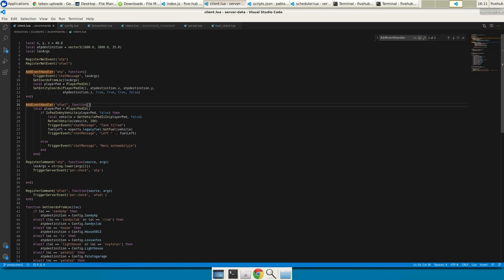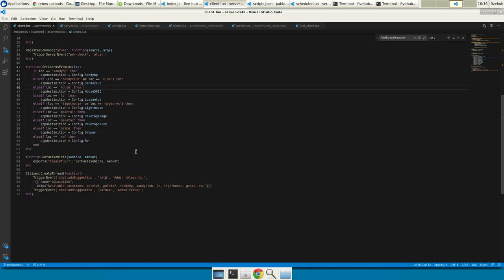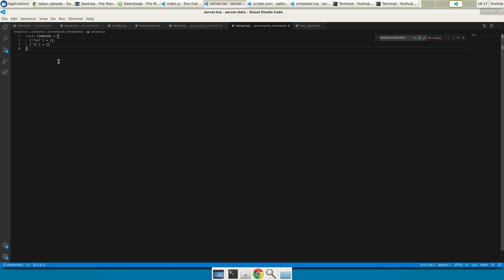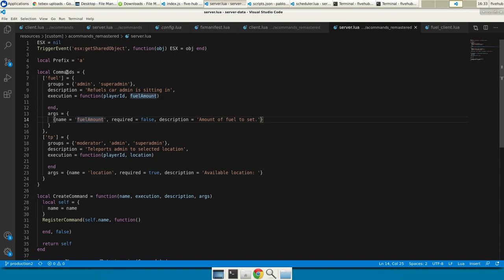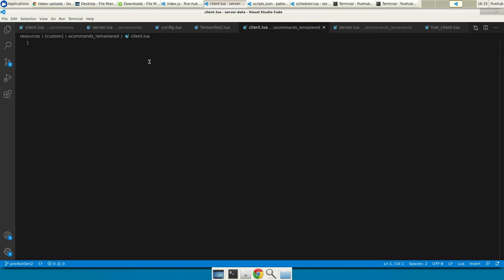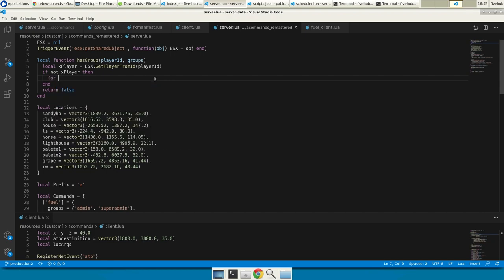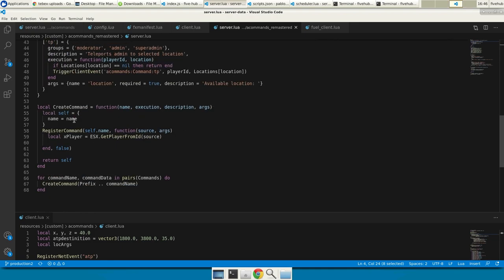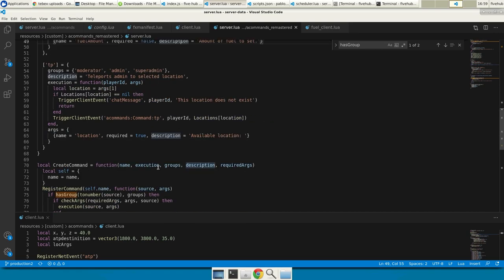Rewriting my very first admin commands FiveM script.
Rewriting my first FiveM script I ever created, hope you can learn something from this.